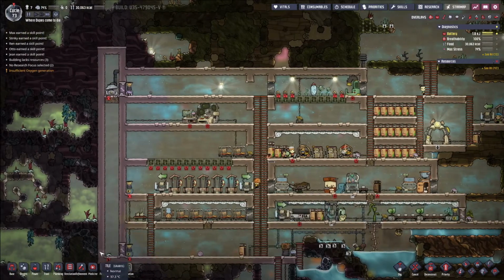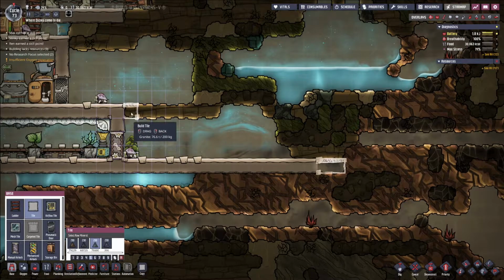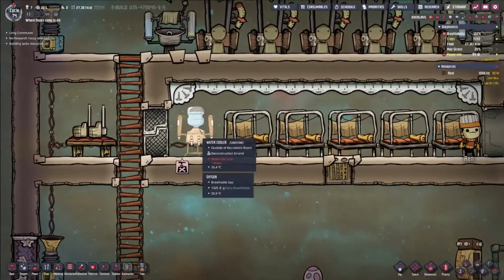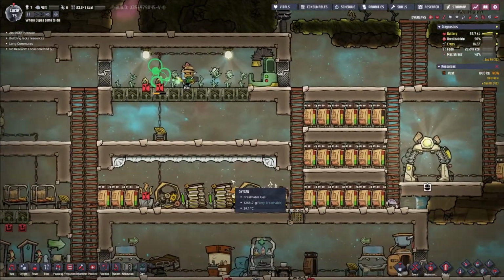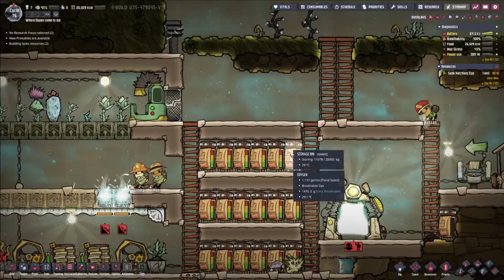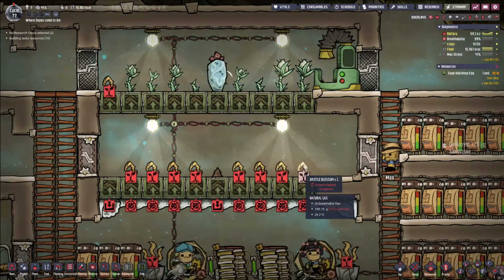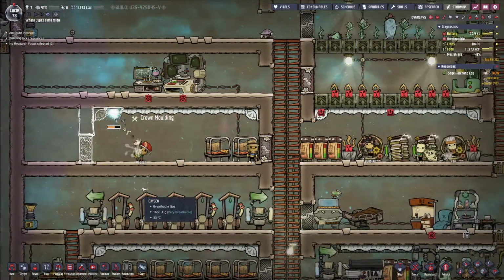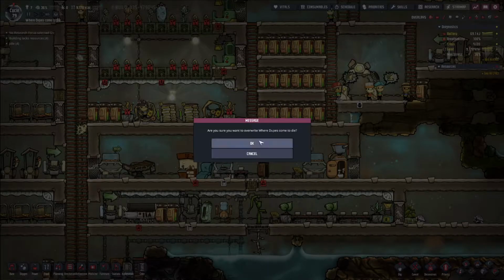Oxygen Not Included. Part 15. Everyone does a dumb.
When I say "everyone" I mean literally everyone and not just once.